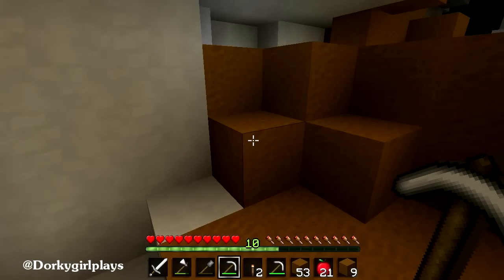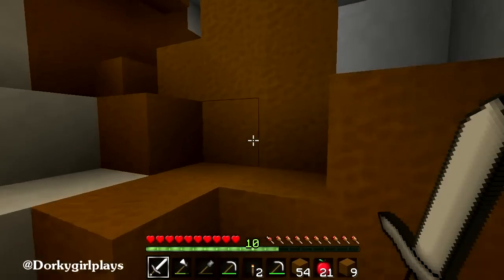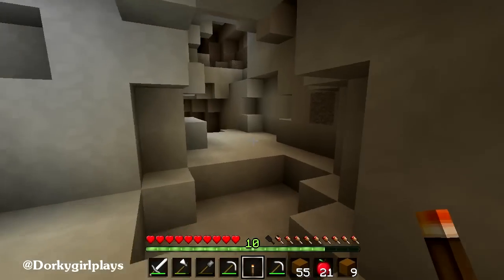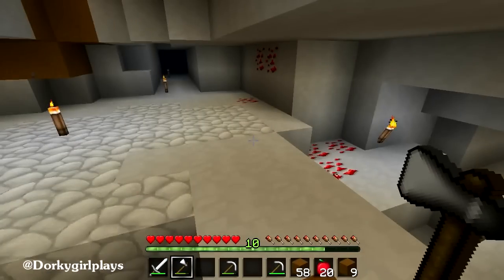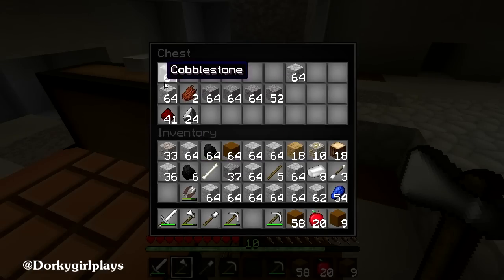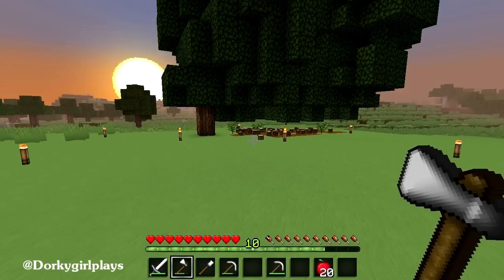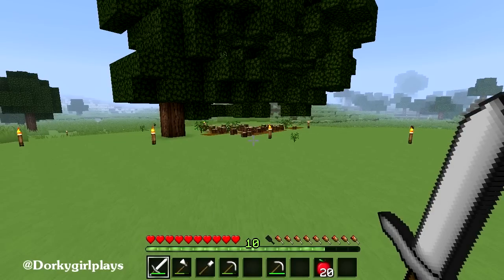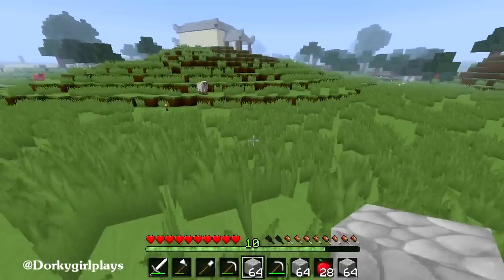Extreme Minecraft Makeover - ╰☆╮Extreme Minecraft Makeover Season 2 Ep. 6 - More Questions answered!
CLICK THIS FOR MORE INFO!

Unzip and place in your minecraft saves folder. :)

Extreme Minecraft Makeover!
I want to get you guys, my DORKS, involved in my channel!

Explanation of this new series.

Only mod I allow myself to use is Timber mod.
Taking comment suggestions for build ideas. (no pixel art or anything of that nature pls!)
The user comment that I choose will get a shout out on my next episode as well as their name on a sign near their suggestion.
Every 10 episodes I will put the save file for this world up for download!

They are AMAZING! I suggest buying the entire album like I did!

Tweeter (Twitter): @dorkygirlplays
Steam: Rillie87

Minecraft.net All the cool kids are doin it!